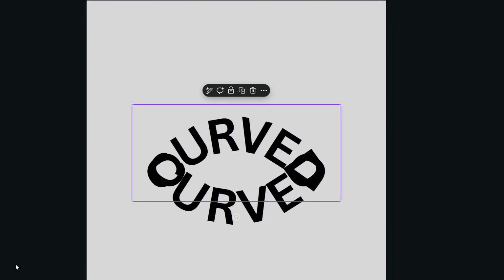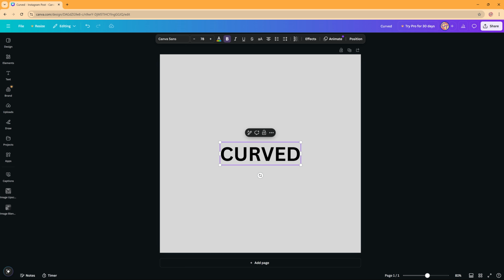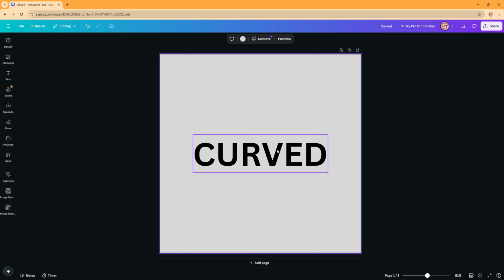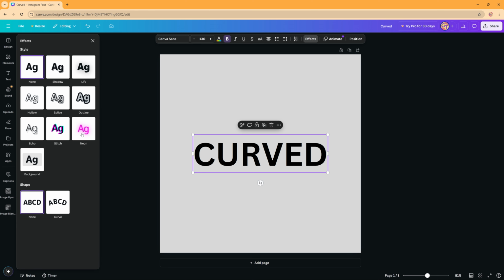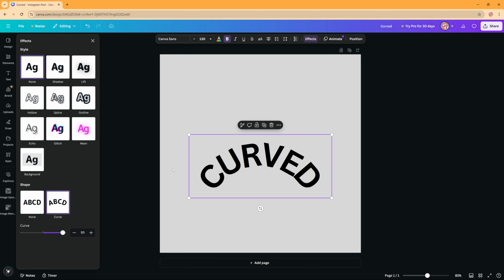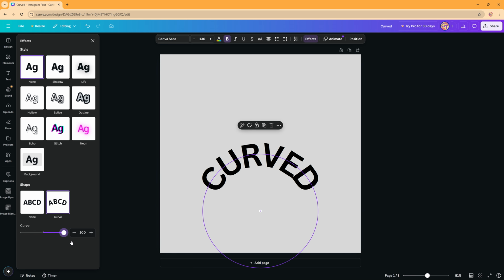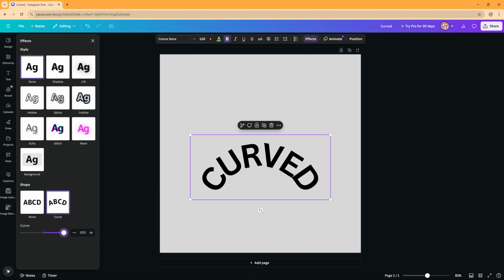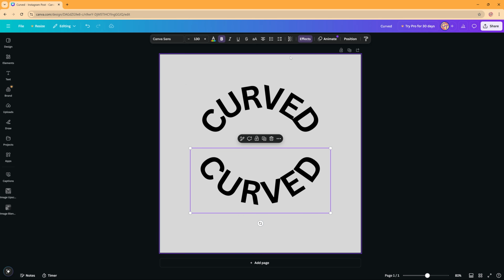How to Curve Text in Canva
In this tutorial we will take a look at how to easily curve text in Canva! Whether you're creating posts for social media or fun designs, curving text adds a unique touch.

Editing software: Adobe Premiere Pro and Adobe Photoshop
Editing: Adobe Premiere Pro
Intro & Outro: Adobe After Effects